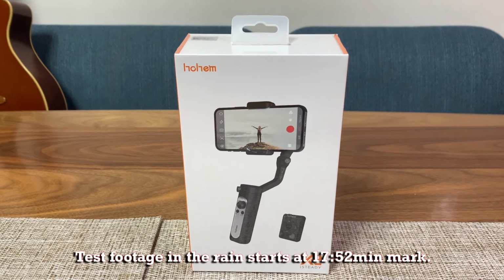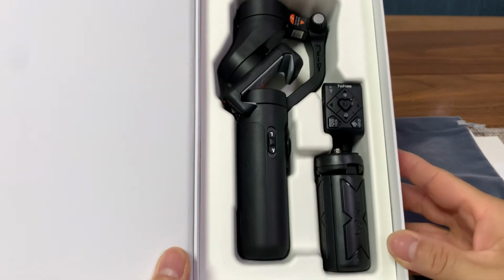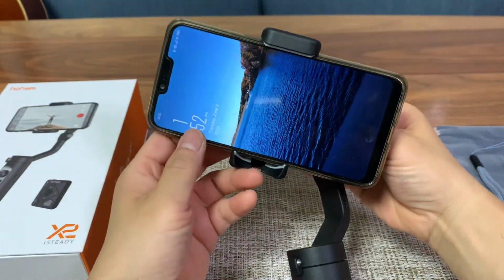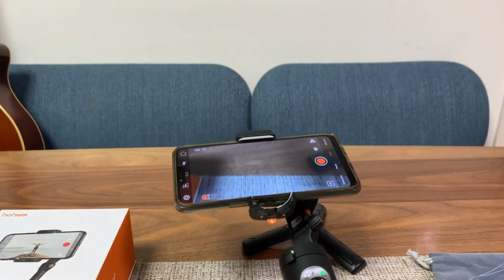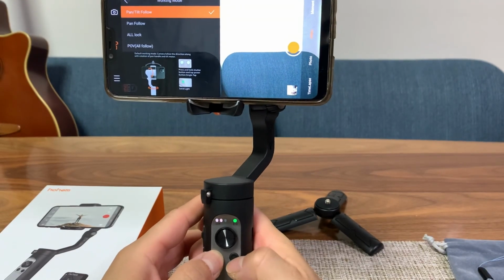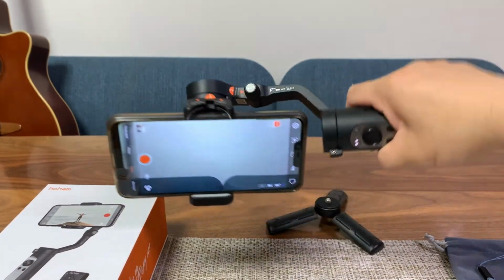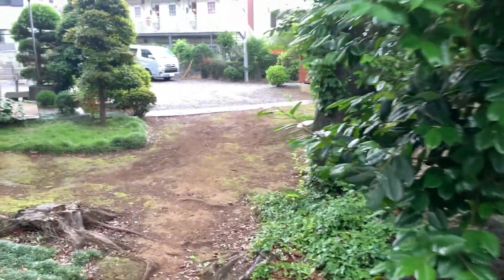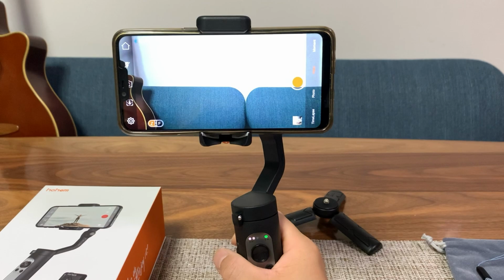NEW Tech Hohem X2 iSteady Japan Rain Walk Test 3 Axis Gimbal iPhone Android Smartphone Stabilizer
Perfect for long rain walks, the pocketable 3-Axis Smartphone Gimbal, Hohem X2 iSteady.
🙏 Apple Pay / Zelle Tips ➡️ tkviper🌀gmail.ｃom
(video clips)
Unfortunately, YouTube has disabled video commenting on channel tkviper.

Equipment: iPhone Xs & powerful iOS video editing app LumaFusion aka LumaTouch